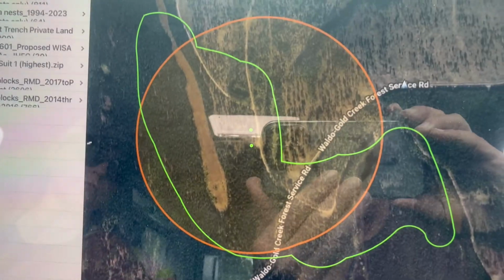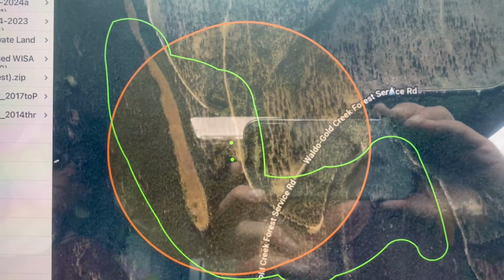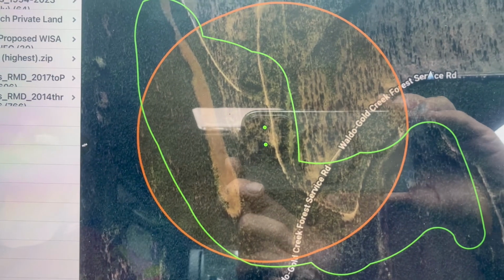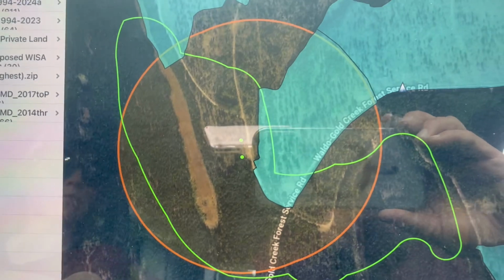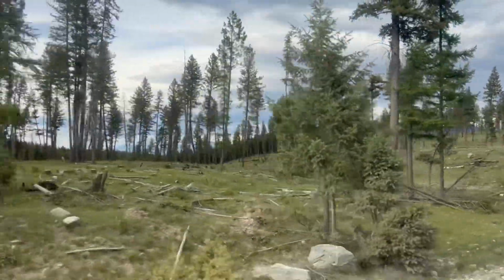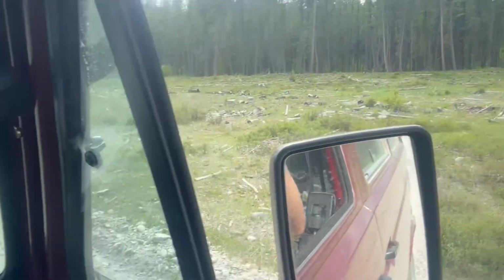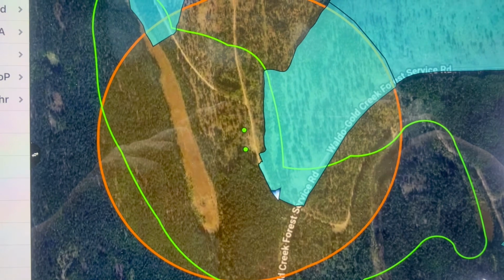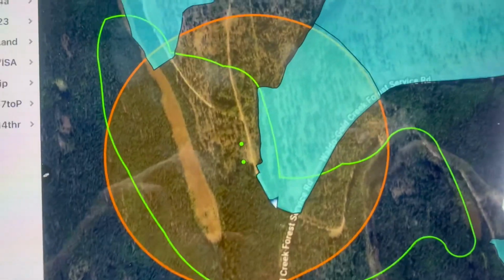Logging in CH Polygon 32 (Caven FSR)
Logging that was planned by Canfor and logged by Aq’am in 2024. No retention of vet layer and SPH retention appears lower than BMP target.￼

PLEASE NOTE THAT THIS VIDEO WAS FILMED UNSCRIPTED SO THERE MAY BE FACTUAL INACCURACIES, PARTICULARLY WHEN REFERENCING SPH RETENTION, OR WHEN SPECULATING REGARDING POTENTIAL RE-USE OF NEST TREES IN FUTURE.

The video was filmed for illustrative purposes only to allow a restricted number of viewers to observe field conditions at each location. The narrative should be taken in that context.